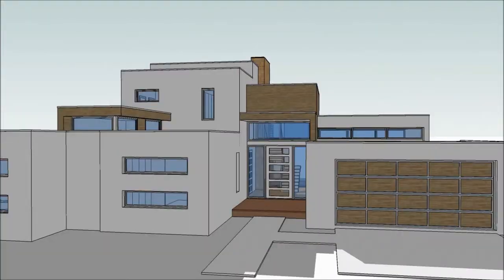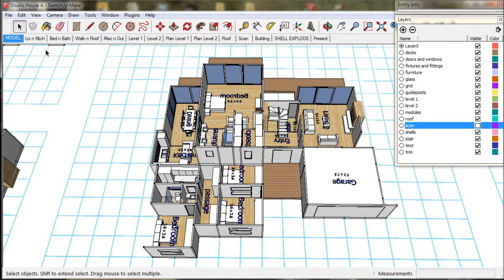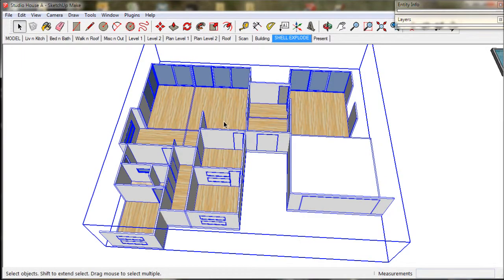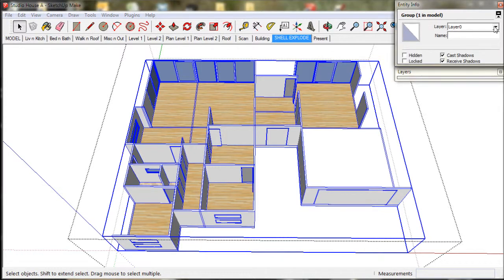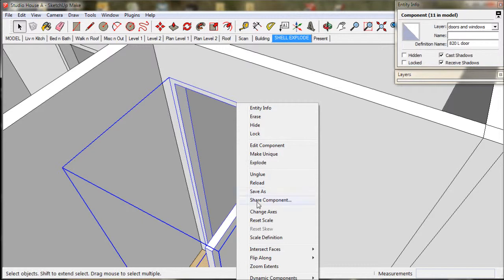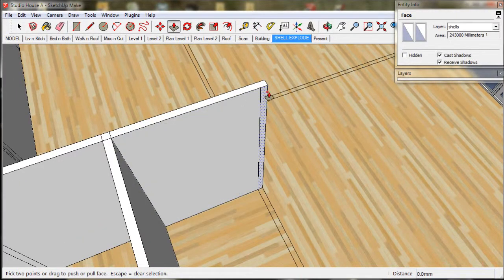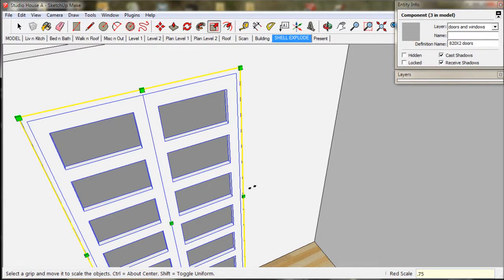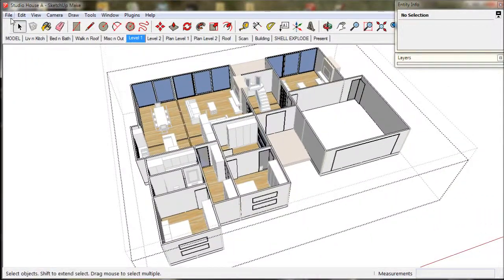A4. Shell Explode. A TreblD and SketchUp Tutorial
This video is part of the TreblD Studio House series.  The series shows how to quickly make a 3D model of a modern house using SketchUp.  It provides tips on working with treblD, and also gives valuable on-the-job training techniques for using SketchUp in Architecture.

To perform the famous TreblD Shell Explode:

1. Save a spare copy of your model in File, Save As
2. Select the Modules you want to work with
3. Make them into a Group
4. Use EIB to Assign the Group to a Layer eg: Level 1
5. Name  it eg:  L 1
6. Go to the  SHELL EXPLODE scene
7. Open your new group
8. Select All the modules in the group
9. Right click and select EXPLODE
10. Now Select all the Shells in the group
11. Right click and select EXPLODE
12. Select All in the group
13. Make Group
14. In the Entity Info Box , assign it to the Layer: Shells
15. Call it eg: Shell L1